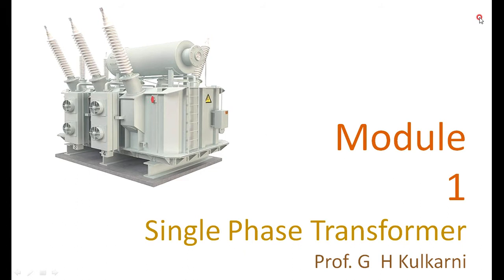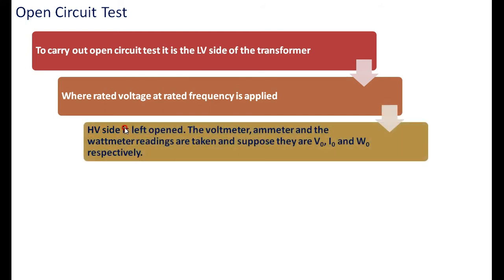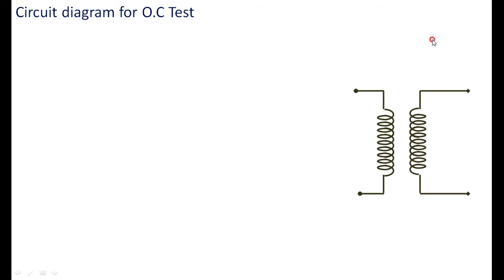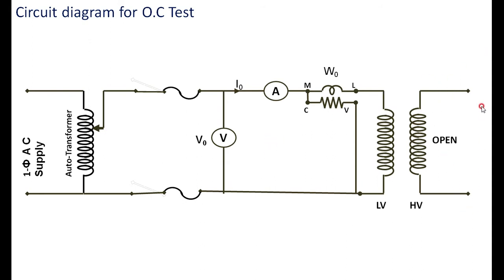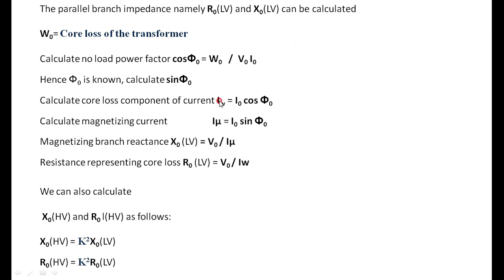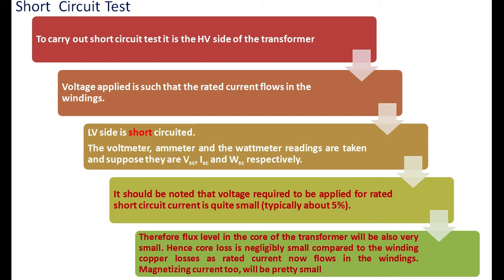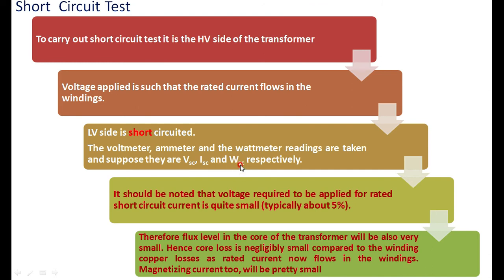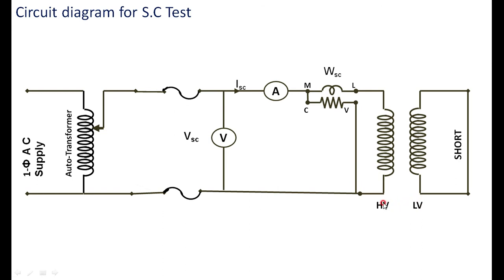Transformer _OC & SC Test